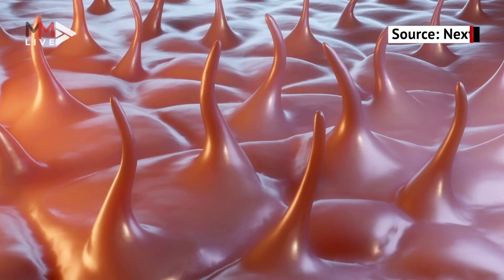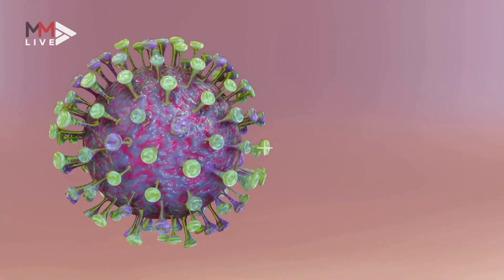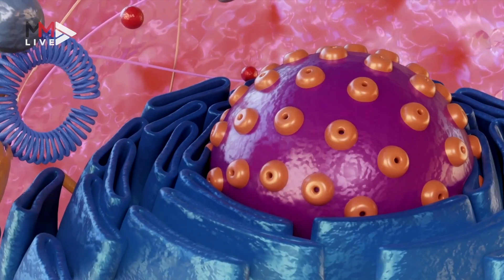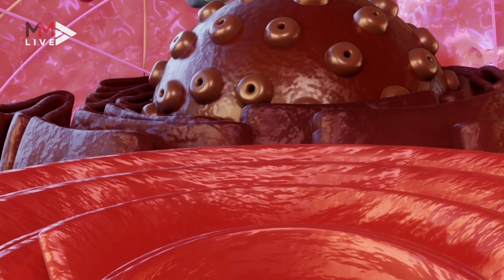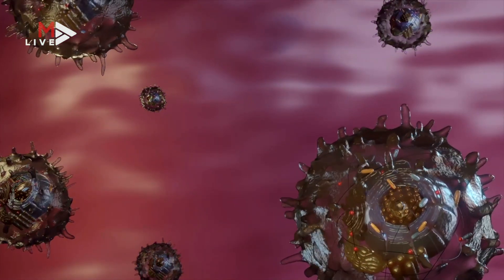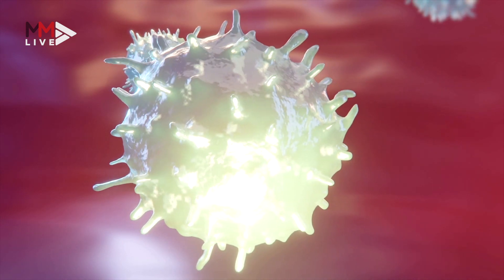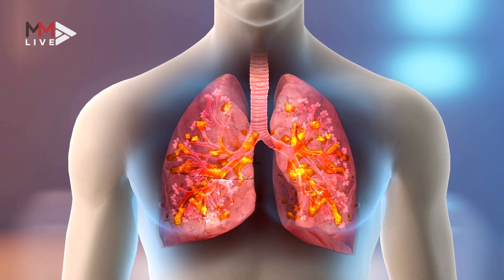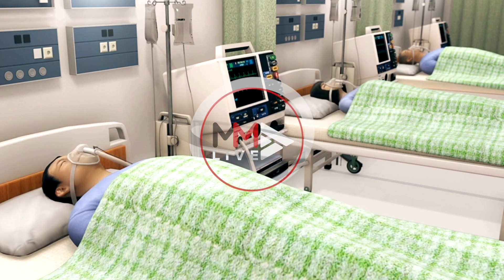Here's how the coronavirus infects and damages the human body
The Covid-19 coronavirus, targets human cells with ACE2 receptors, which are found in the respiratory system. The immune response can trigger potentially deadly inflammations and the virus can spread from the lungs to other organs. Here’s a visual representation of how Covid-19 infects and damages the human body.